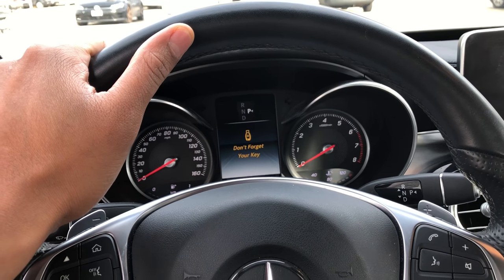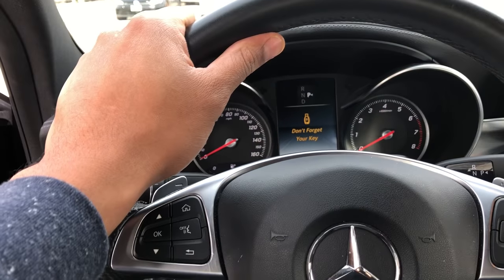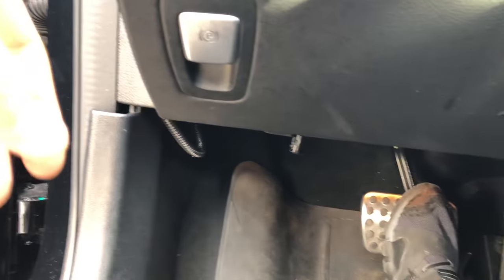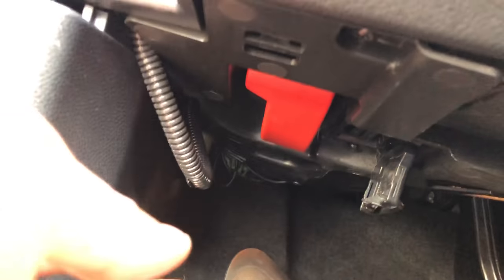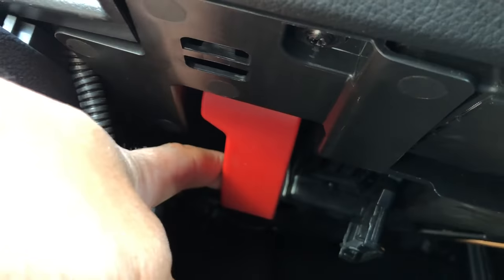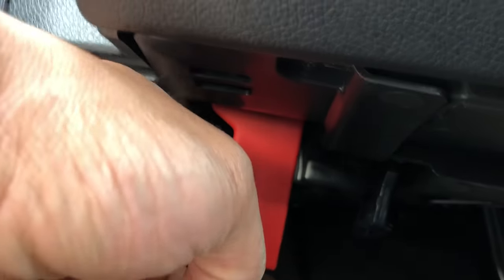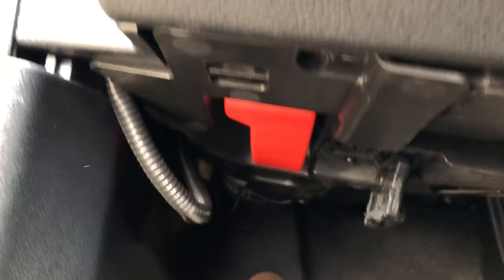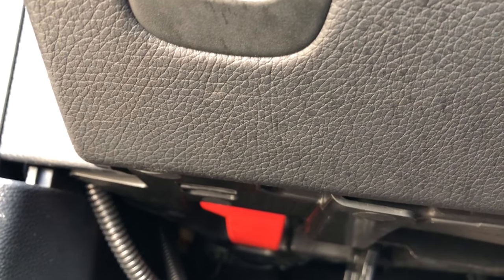MERCEDES-BENZ C 300 - HOW TO OPEN HOOD OF CAR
Opening the hood of her Mercedes-Benz C 300 is essential for accessing things underneath the hood as well as car repair. In this video I attempt to show you how to access under the hood. I hope this video was helpful for you. Let me know if you have any questions. Thanks a lot for watching! .